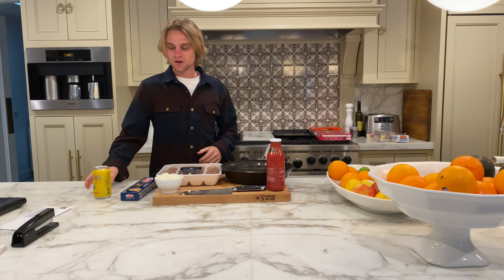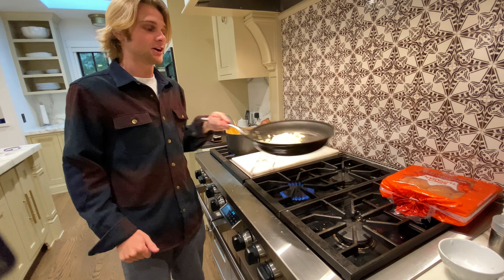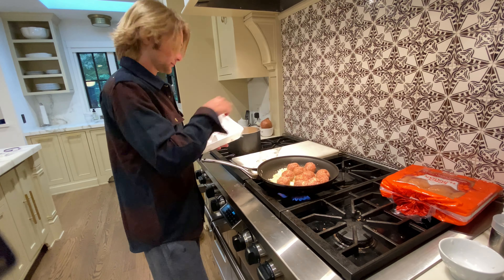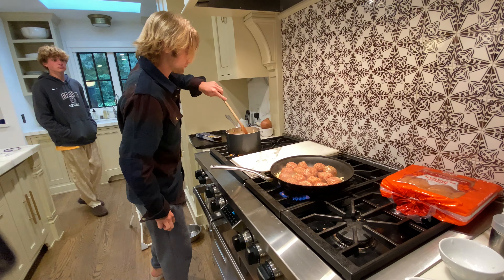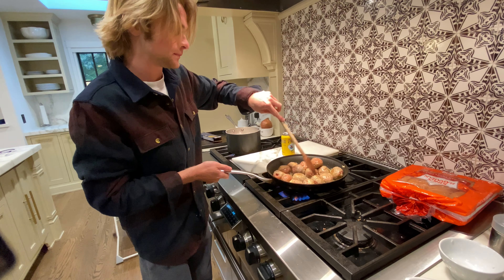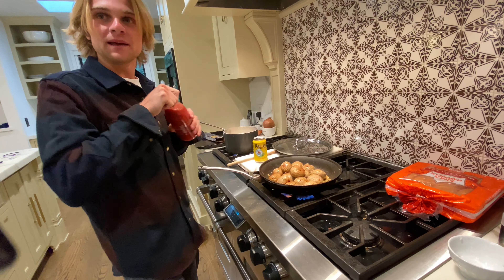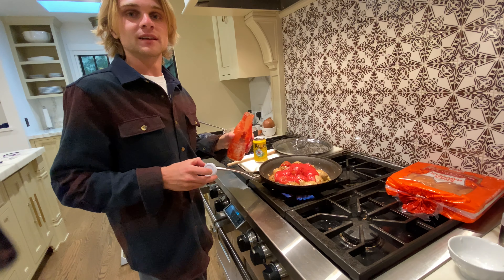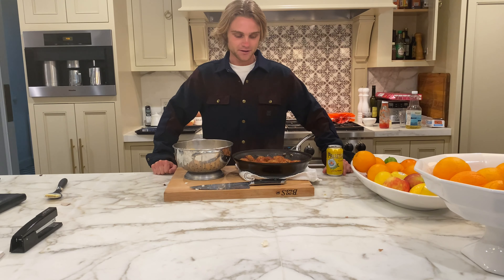HAUS Cooking with Brendo - SPAGHETTI AND MEATBALLS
makin some spaghetti and meatballs